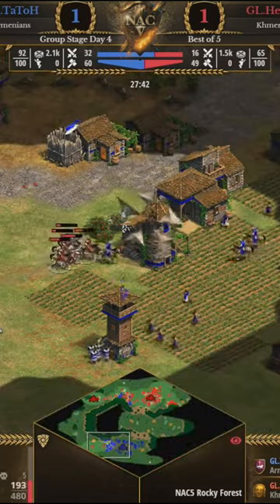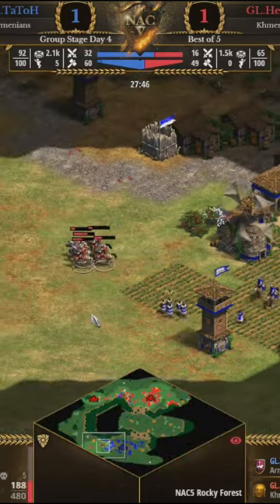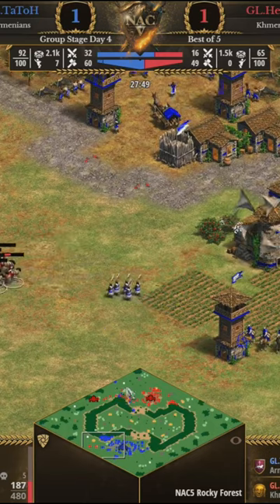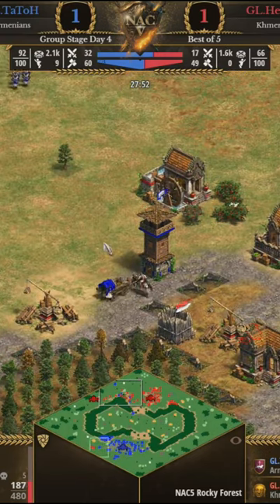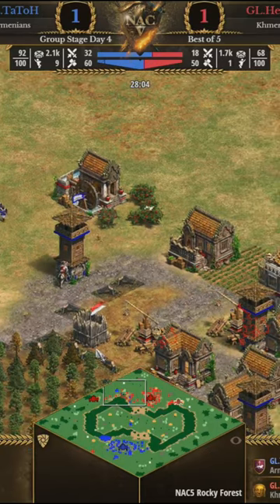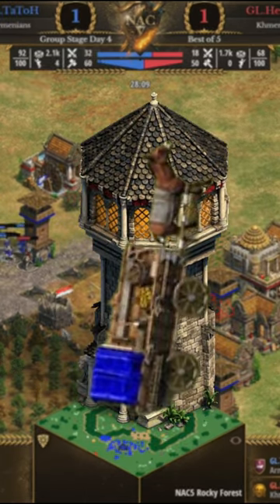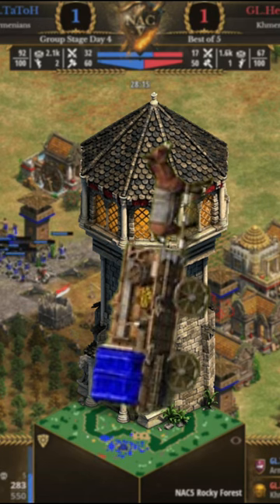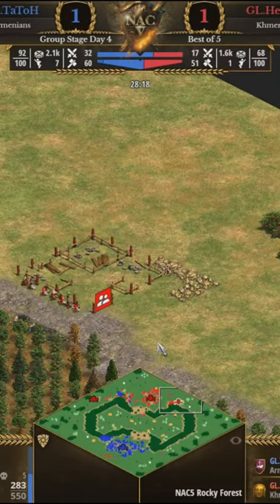How to fit a MULE CART into a TOWER 🐎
Age of Empires 2 content broadcast live on Twitch:
Be sure to 'Follow' to make sure you never miss any of the action!